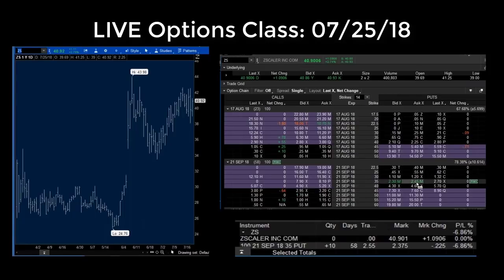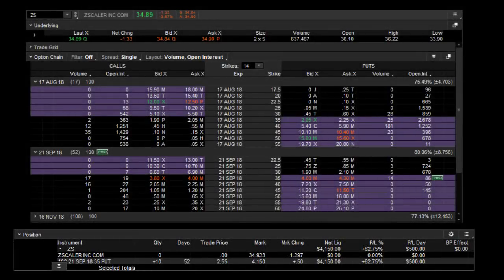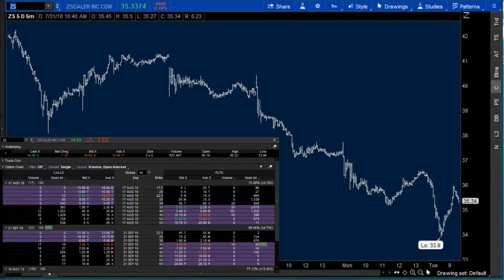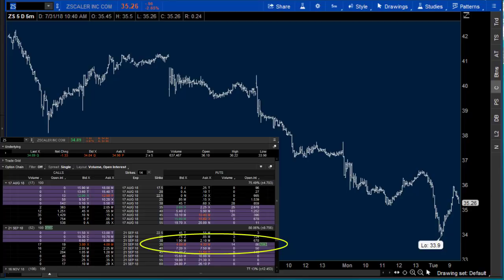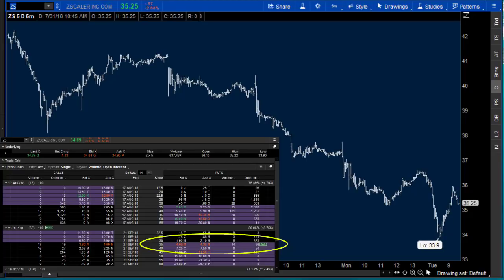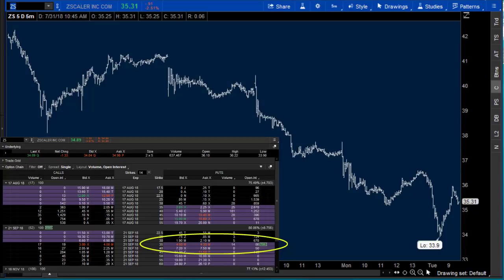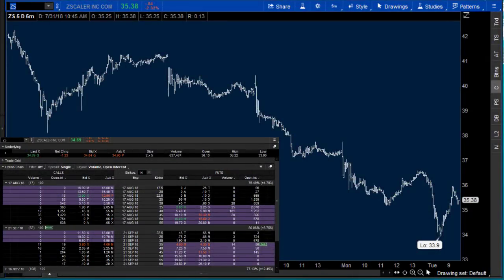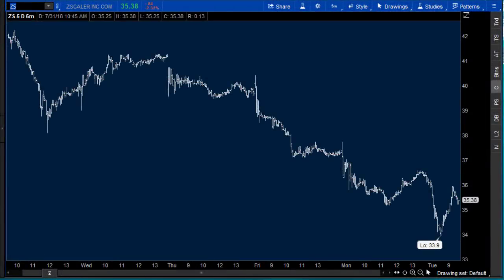[Case Study] Lock Up Trades Explained - How to Trade Stock Options | Stocks | Trading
Jonathan Rose, Active Day Trader teaches how to trade stock options... this video explains a case study with lock up trades, or IPO trades after lock-ups.

How to trade stock options is covered for trading the stock market.  Scalping gamma is important to manage your stock options with the underlying stocks. finance